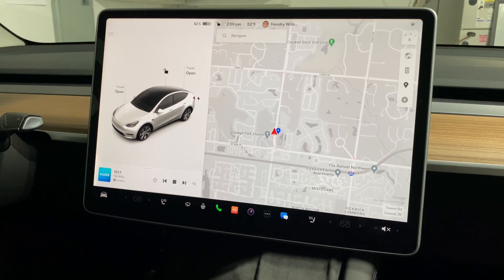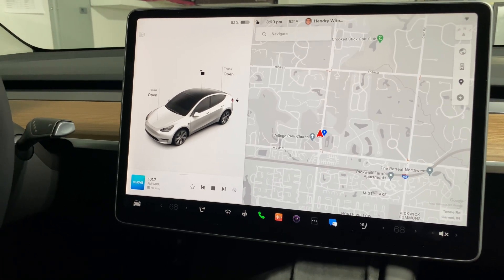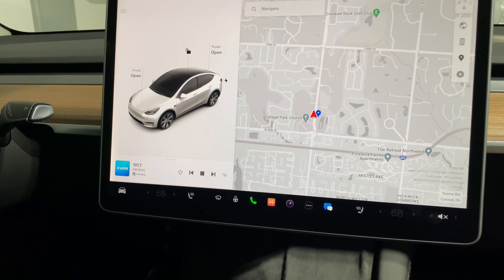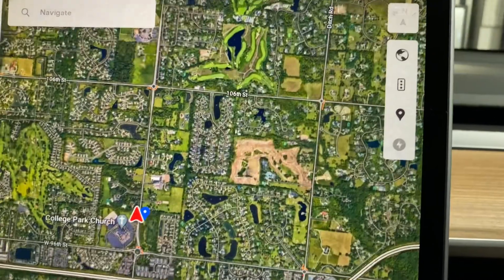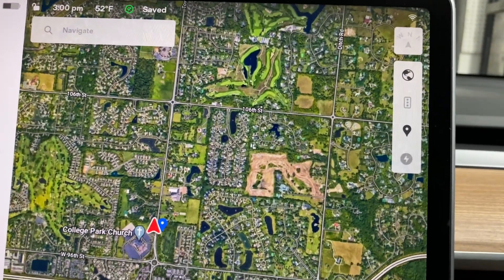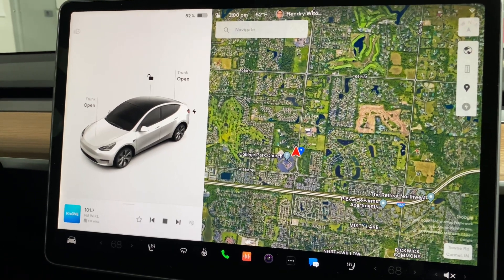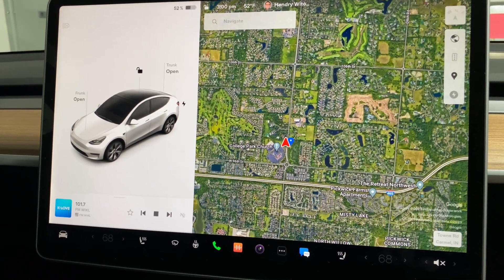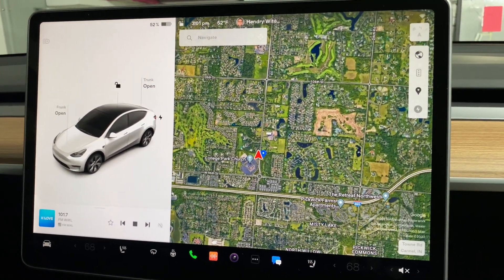Tesla Model Y LR How to Change Grayscale Map to Arial View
How to change Tesla grayscale map to live arial view map.